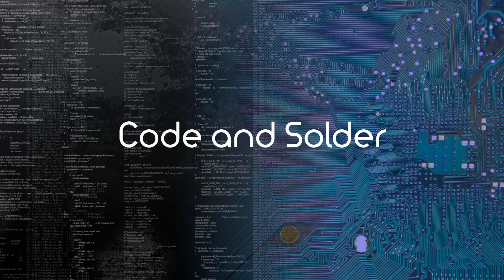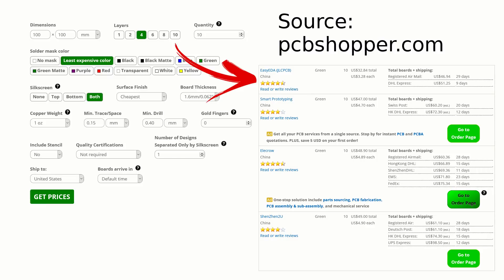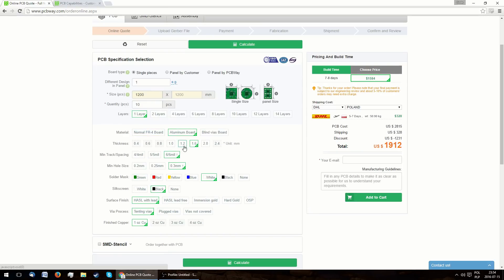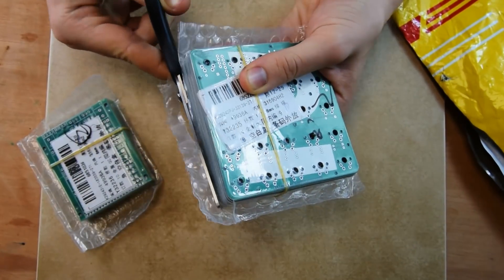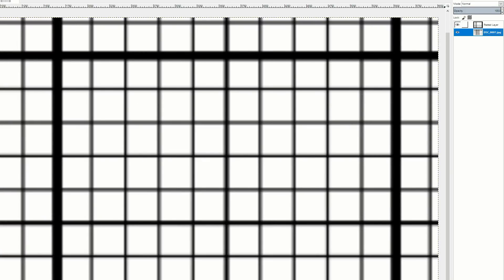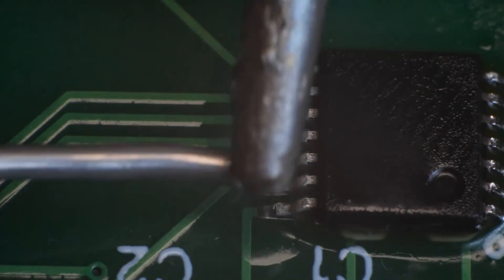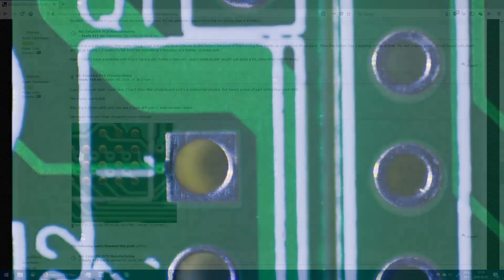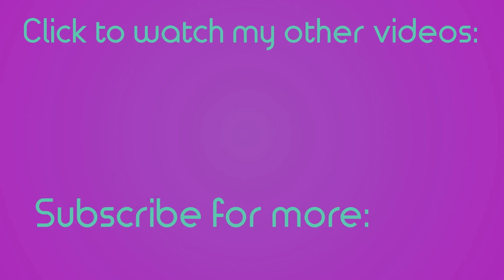JLCPCB unboxing, capabilities and in-depth board review - 10 PCBs for $2?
In this video I will review JLCPCB, the manufacture site for EasyEDA (the only decent online board designer I know of). I will be talking about subjects such as price, shipping, quality, and the boards I received.
I will also compare the boards to GERBER files I have submitted.
The capabilities were also analyzed, with the impact of the options on the price. An online price calculator and the order form is available at this link:

Huge thanks to EasyEDA for making this video possible with their generous support.